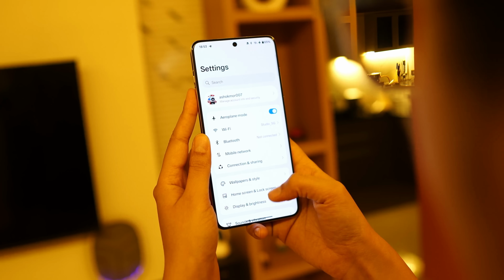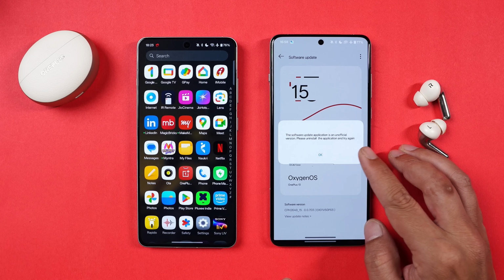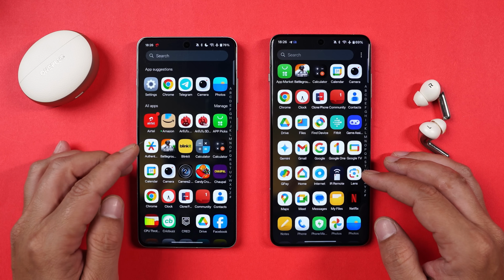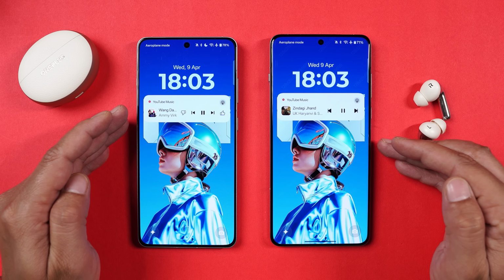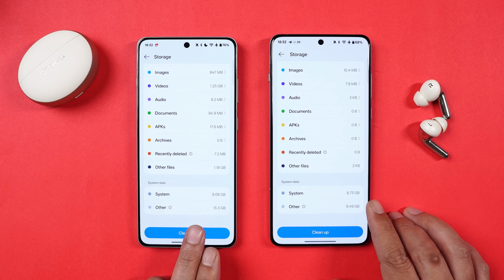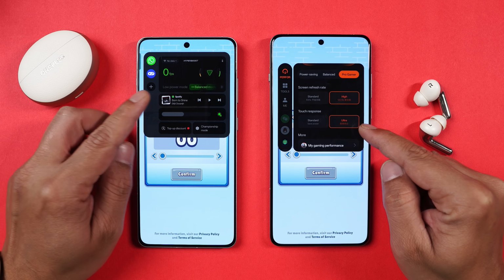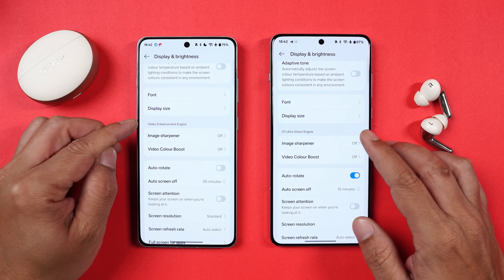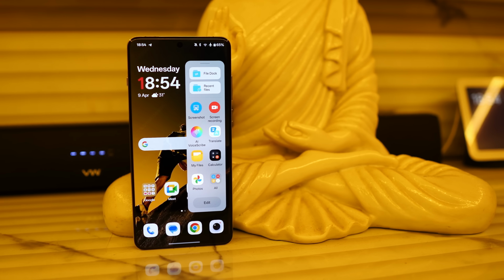🚨 OMG! OnePlus Rolls Out Android 16 😱 | What's New & Exciting? 🔥📱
OnePlus is rolling out Android 16! For the OnePlus 13, it's still based on OxygenOS 15.